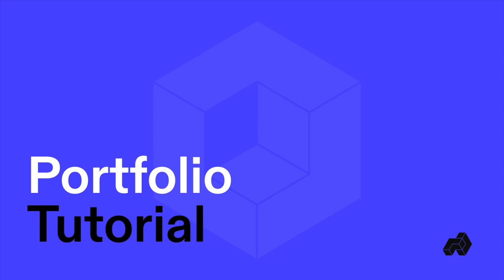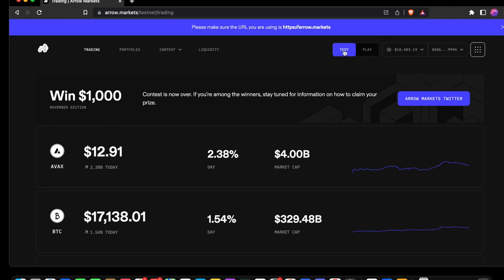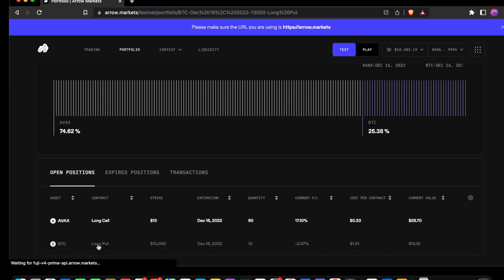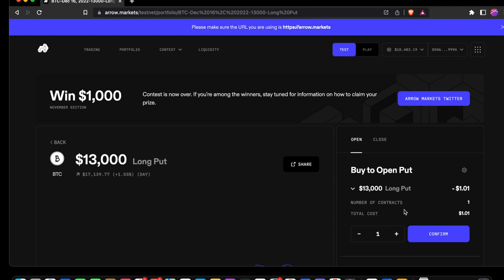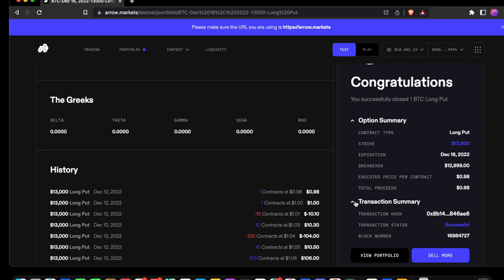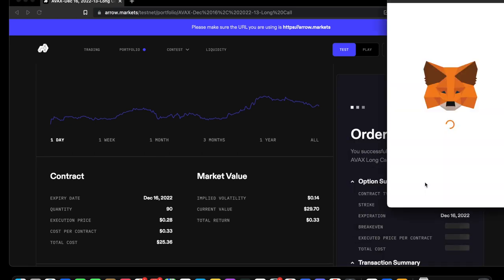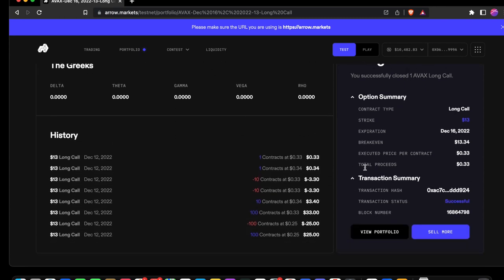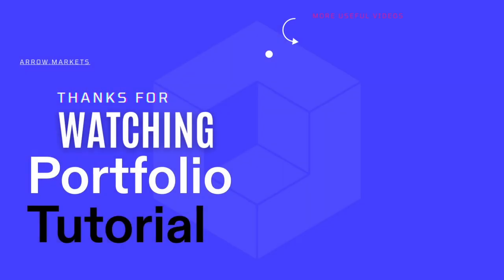Arrow Markets Portfolio Tutorial HD 1080p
In this video tutorial we explore the Arrow.Markets Portfolio page.
We demonstrate how to buy and sell options contracts from the portfolio to expand and close positions.